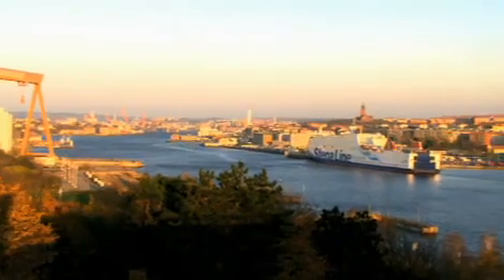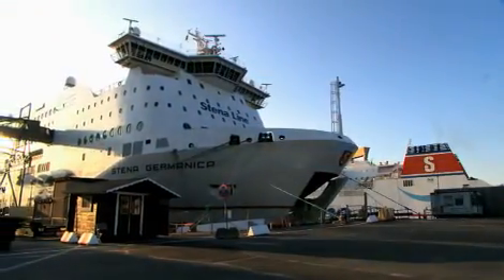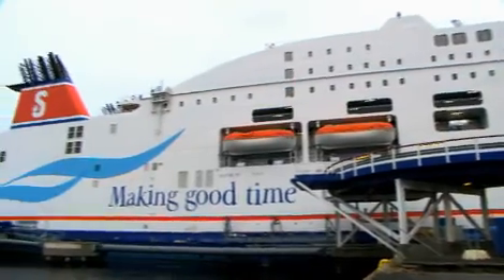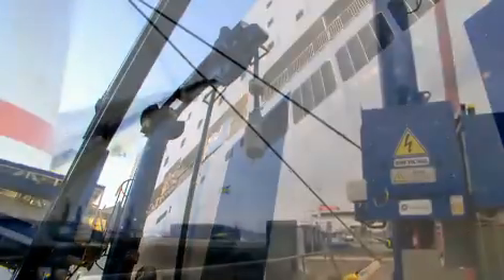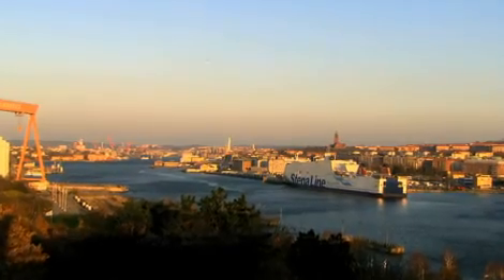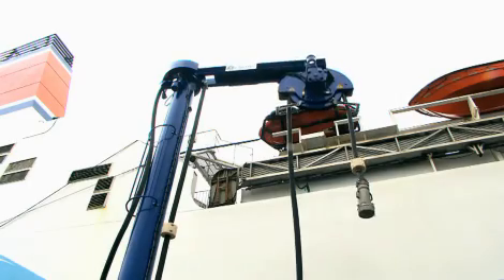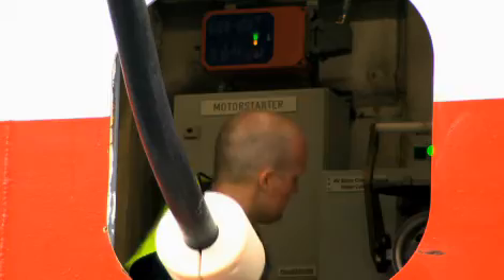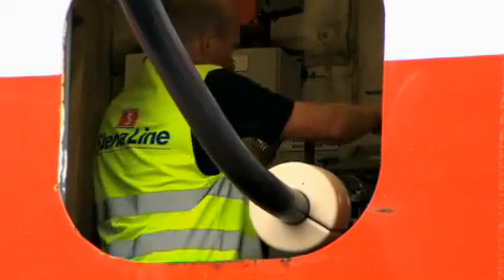Energy Globe World Award, Wels/Austria 2011, Category Air II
No cargo ship stinks to heaven anymore, Sweden: In the port of Gothenborg, cargo ships are now powering up with clean energy from a wind-powered power outlet! No more smelly and noisy diesel engines, but instead power straight from nature.